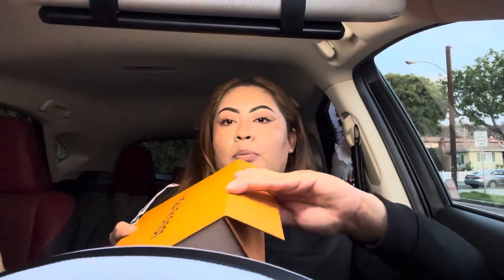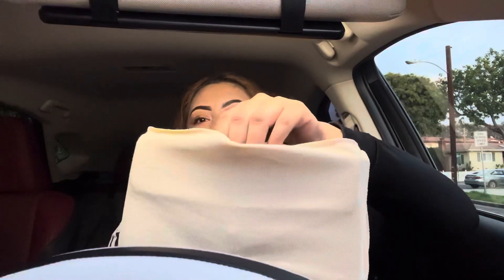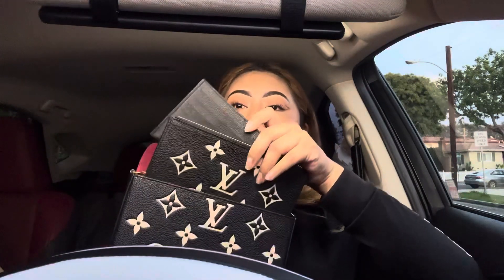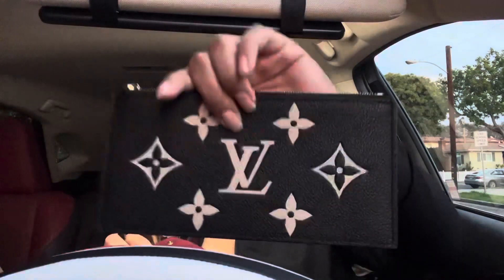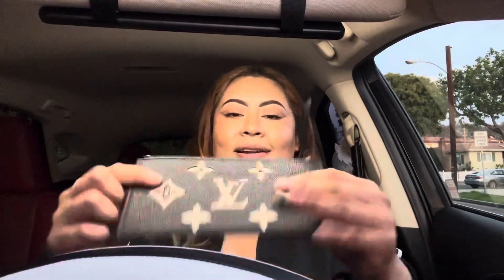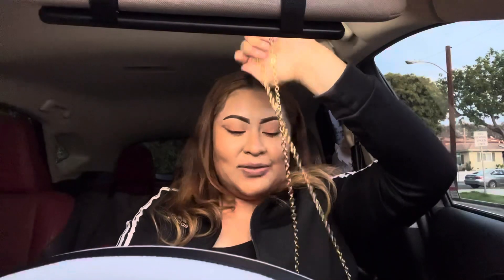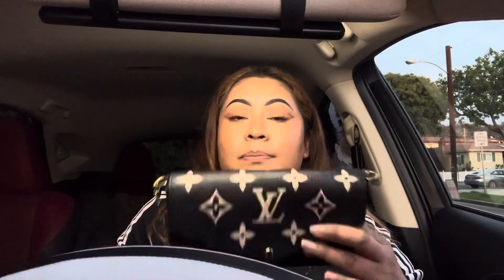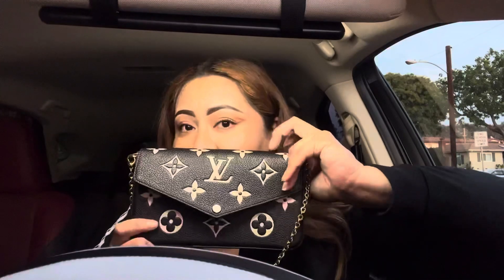Louis Vuitton bag review (FÉLICIE POCHETTE ) !!!!